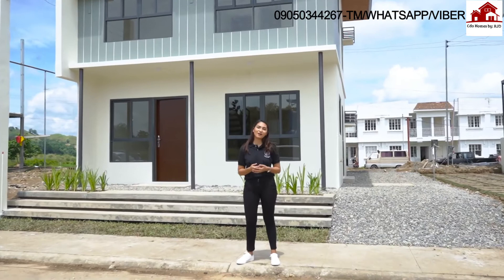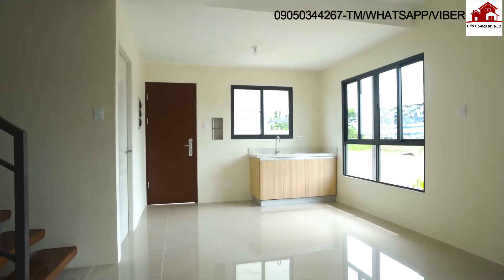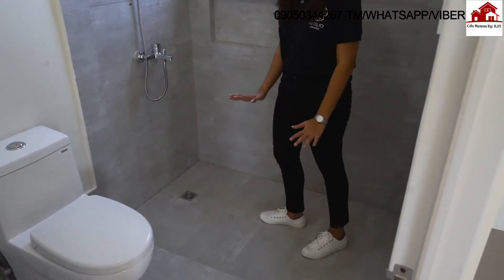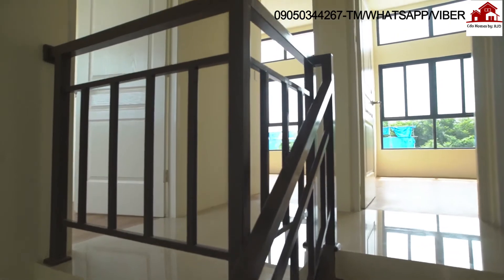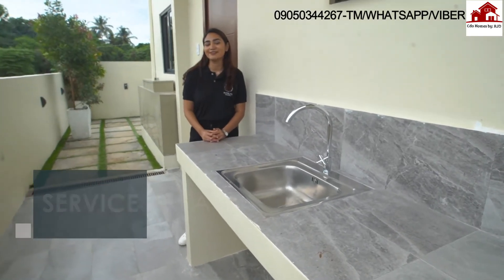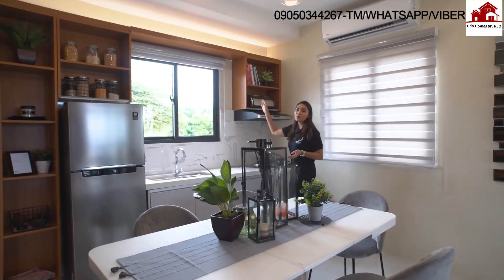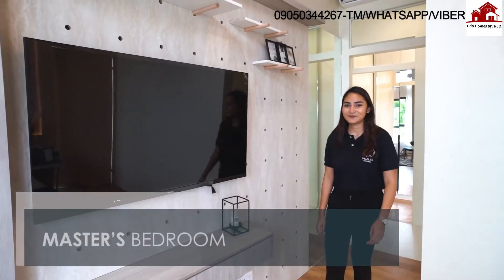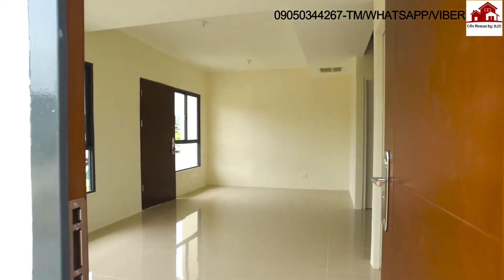INTALIO ESTATES - KNOW ABOUT MAGNUM & ROCCA SINGLE FIREWALL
MAGNUM SINGLE FIREWALL
FEATURES:
4 Bedrooms
Living Area
Dining Area
Kitchen
Car park
3 Toilet and Bath
Cherry Home

ROCCA SINGLE FIREWALL
FEATURES:
4 Bedrooms
Living Area
Dining Area
Kitchen
Car park
Cherry Home

✔WALAY PAG-IBIG?
✔WALAY BANK ACCOUNT?
✔OFW/LOCALLY EMPLOYED/BUSINESS
Ali Storyahan Nato Higala! 👍👍